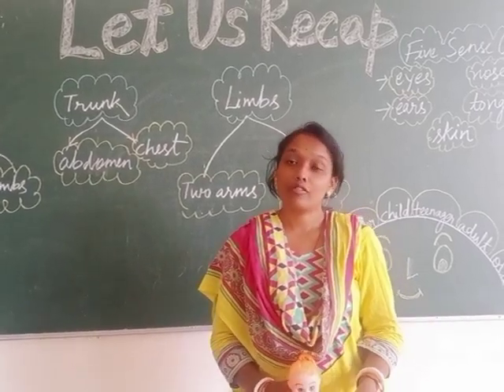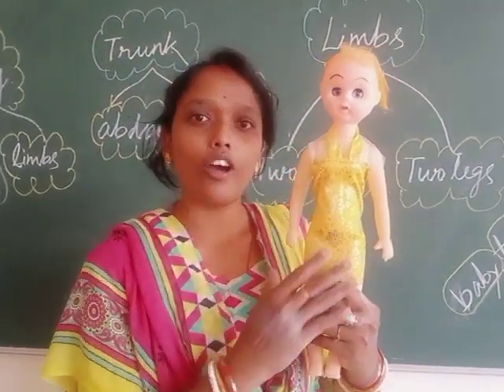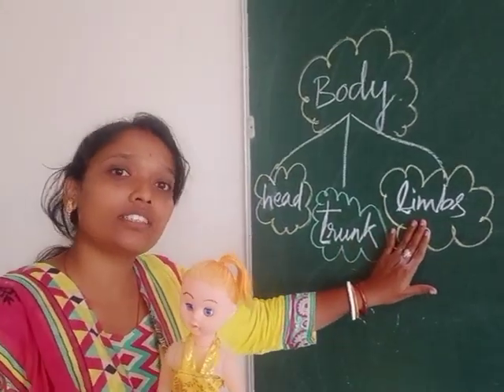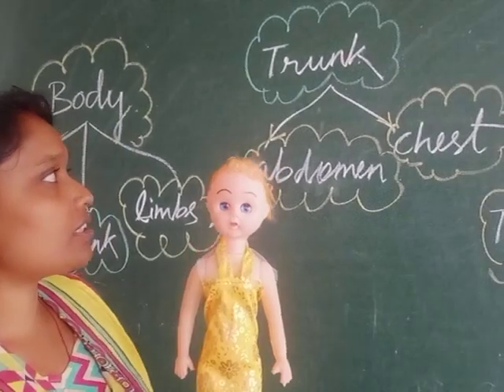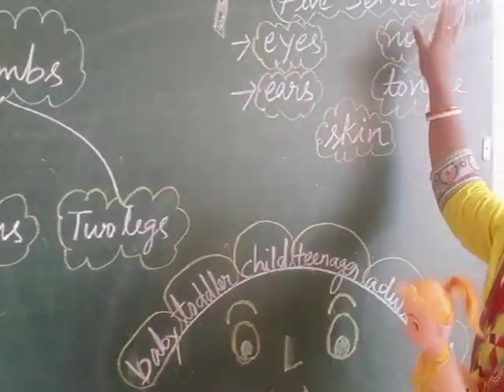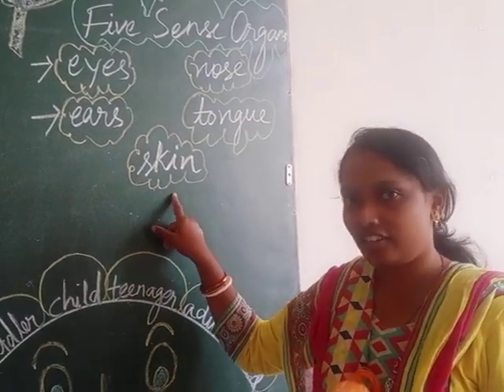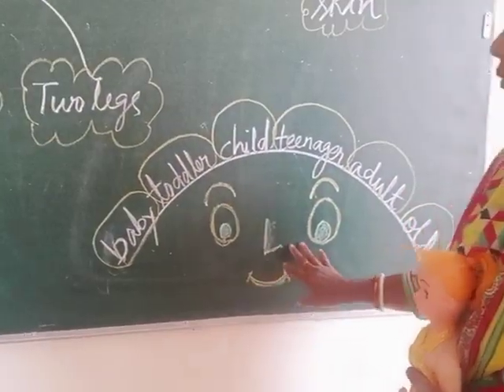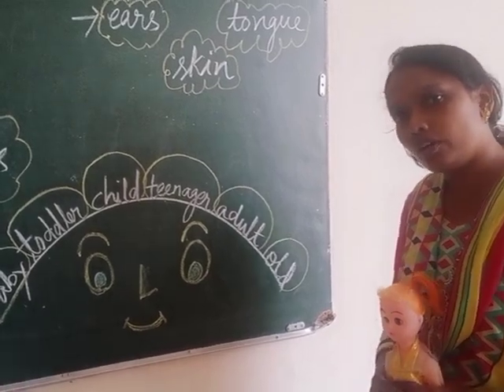Class 1 EVS ( MY BODY)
Children will learn about parts of body